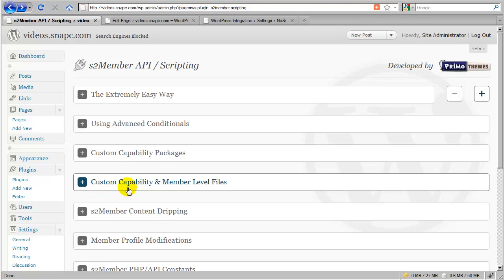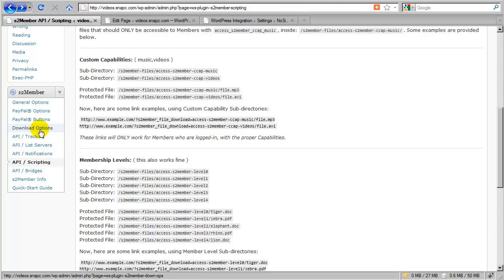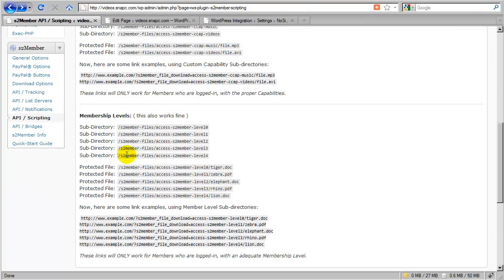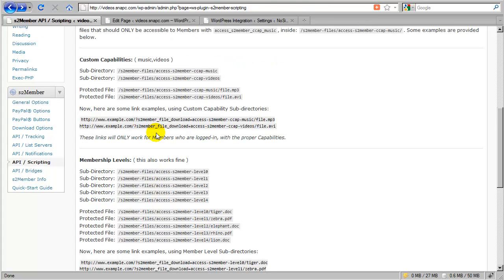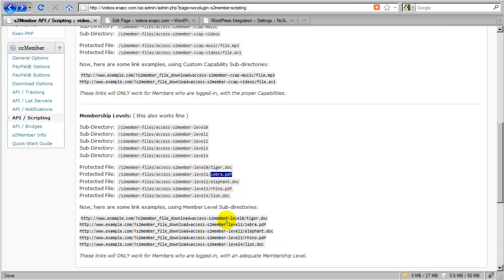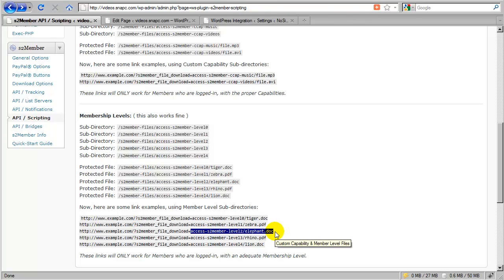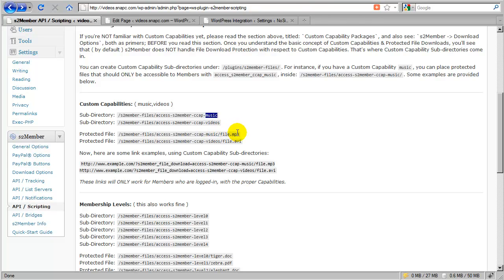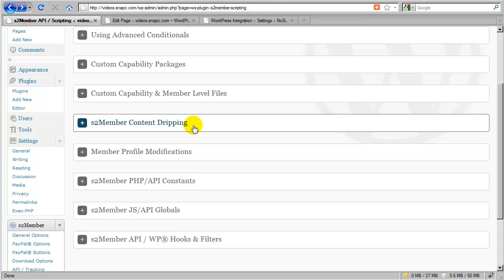s2Member ( API Scripting Overview [3] )